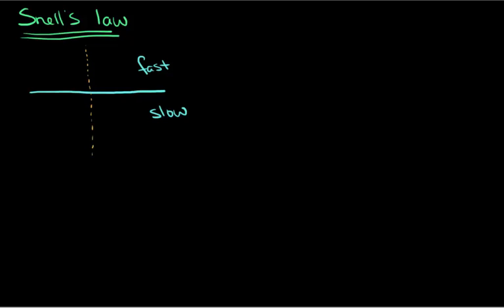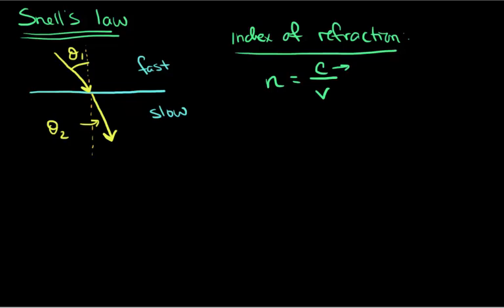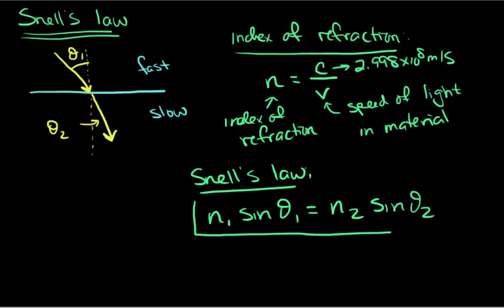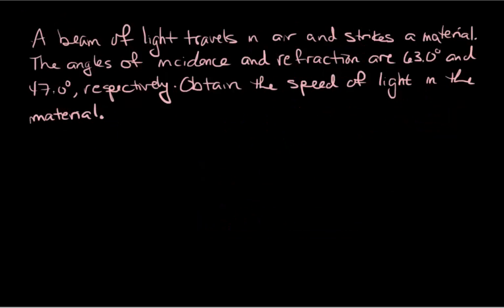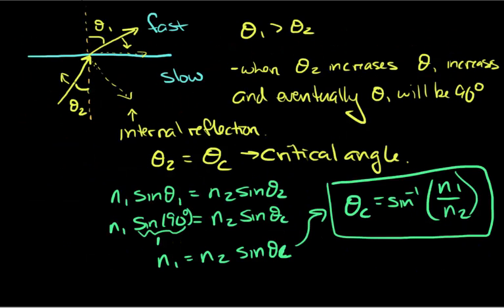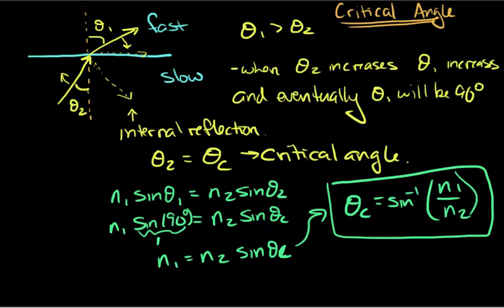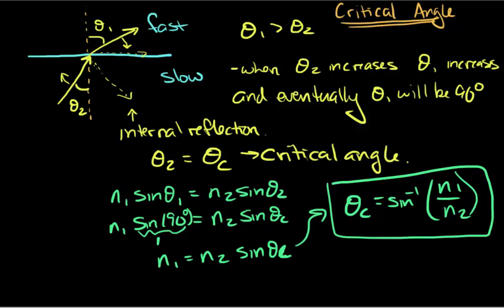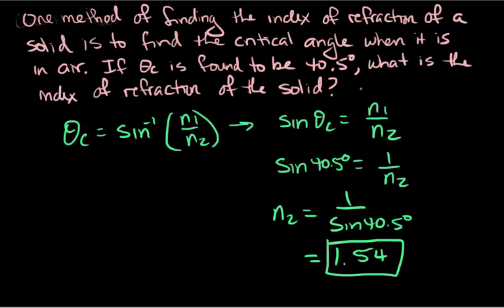Snell's Law and Critical Angle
In this video, we go over the mathematics of refraction. You will use Snell's law and how to calculate the critical angle of a material.